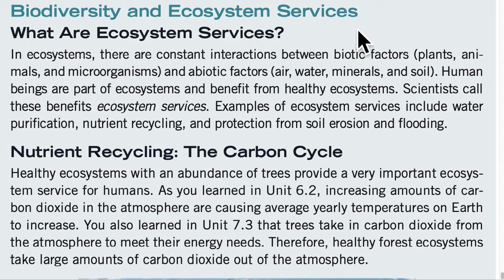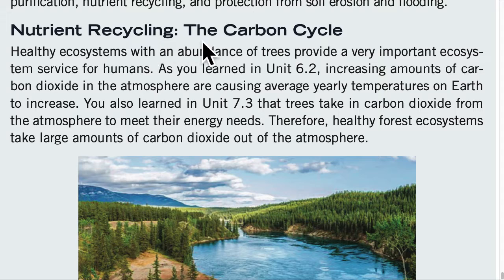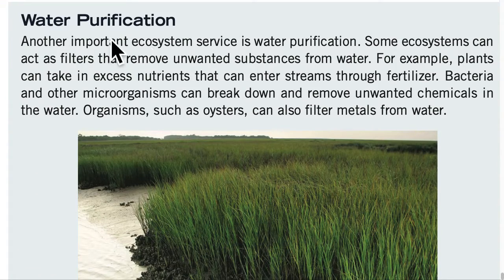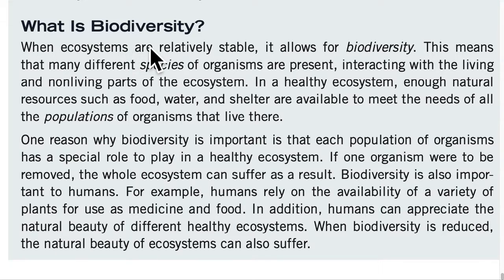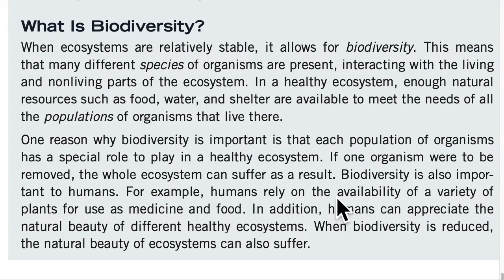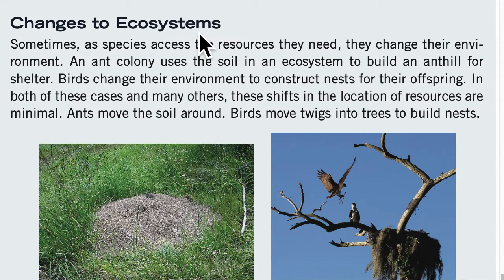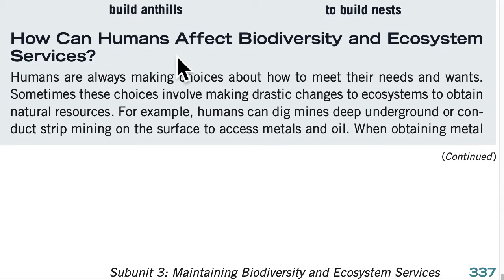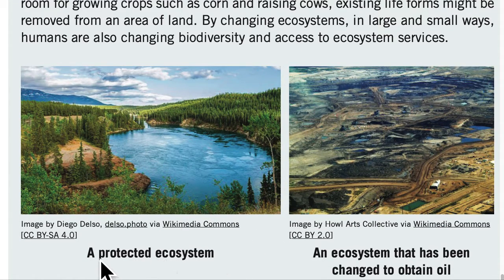GS7U4Su3Article: Biodiversity and Ecosystem Services